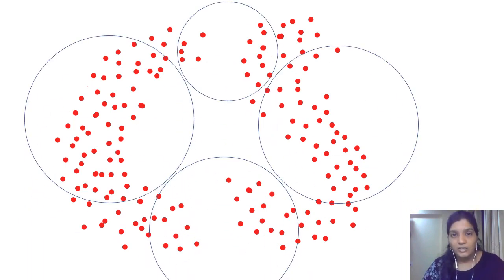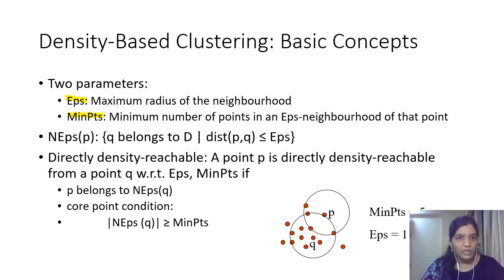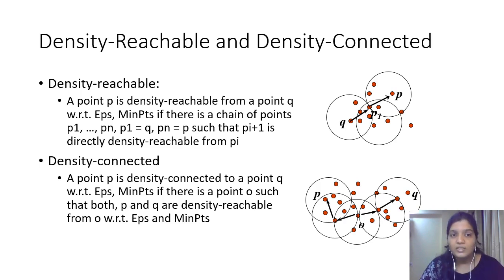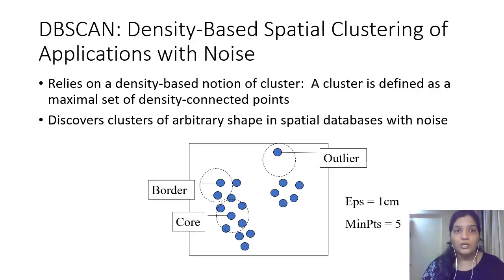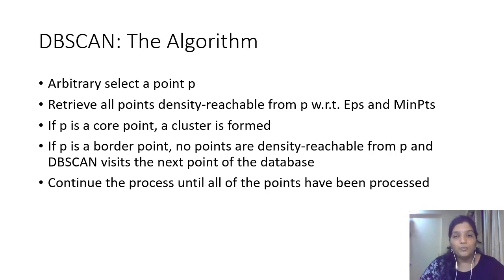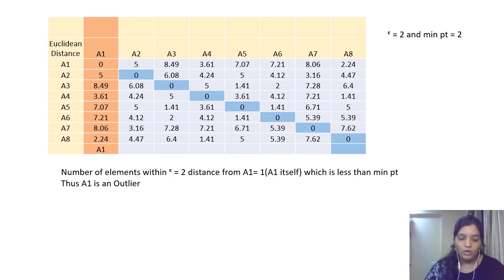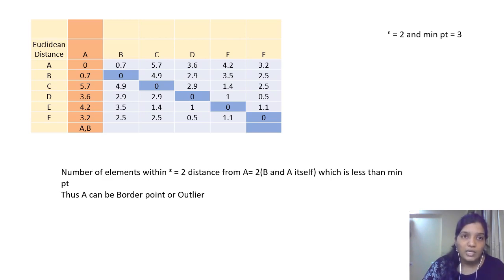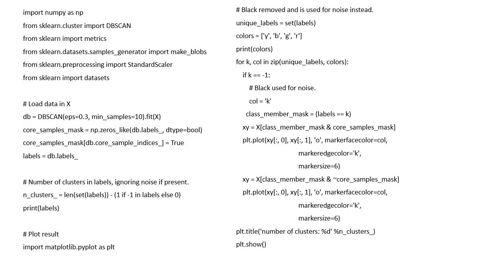DBScan Clustering Algorithm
This video explains the DBSCAN clustering algorithm with examples